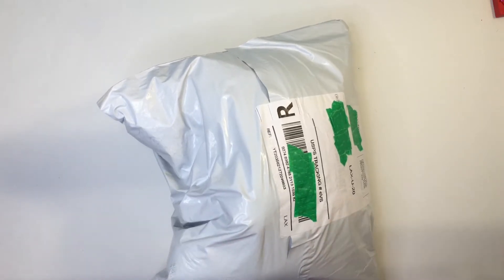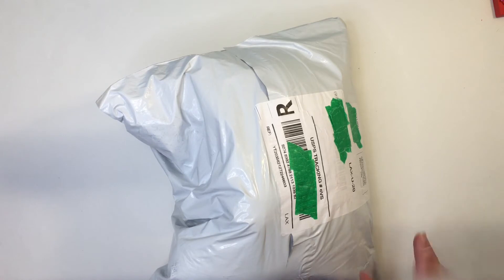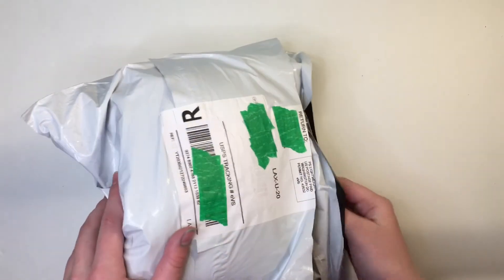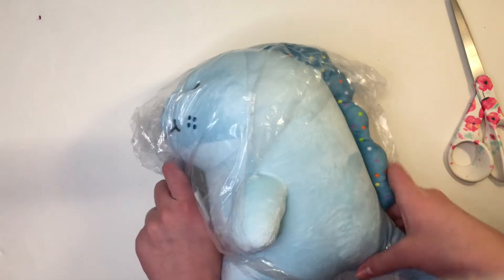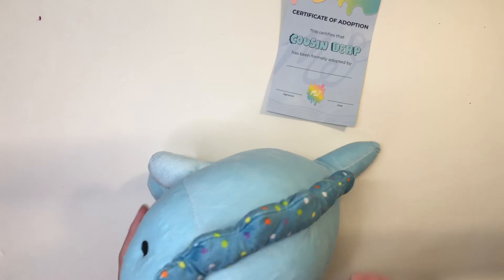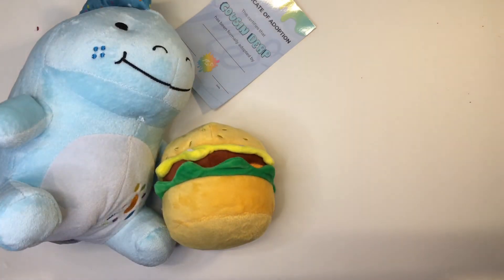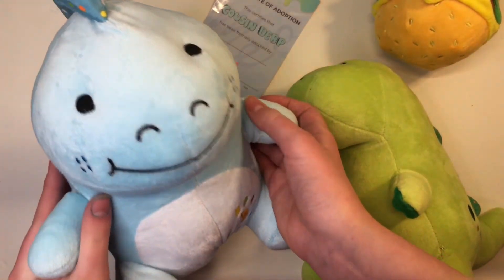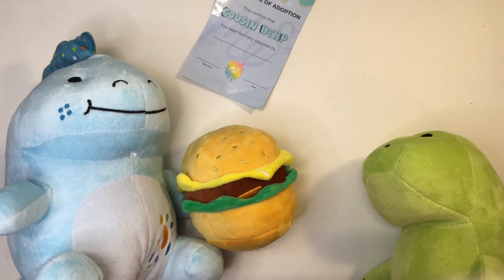COUSIN DERP UNBOXING| Lily Marian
Hi guys! Today I opened The Cousin Derp plush from Moriah Elizabeth. He is so cute, and I love him to pieces!